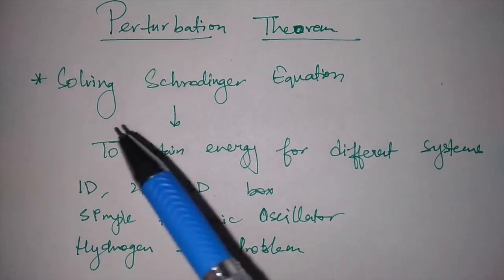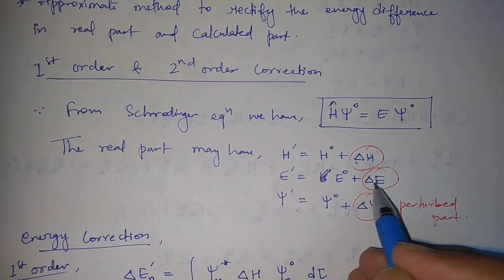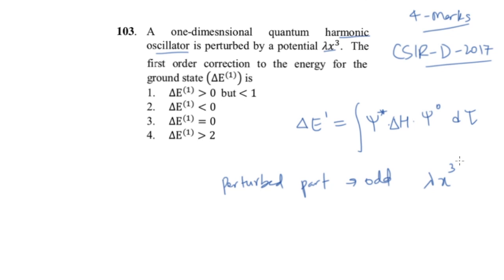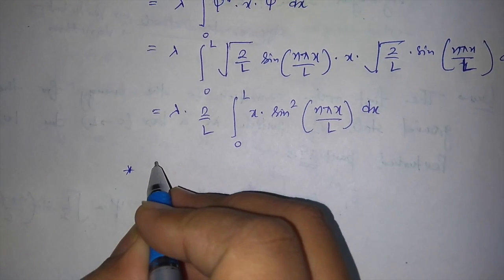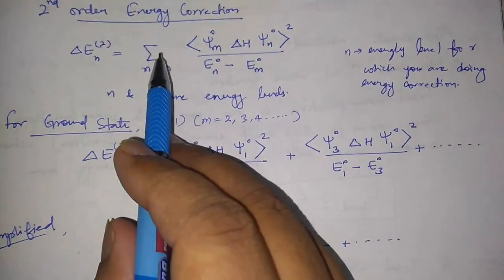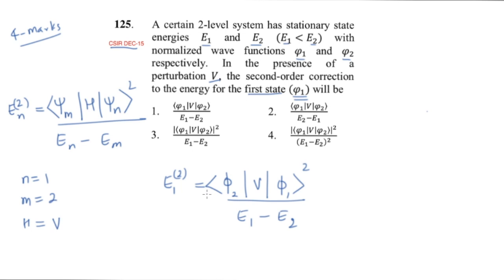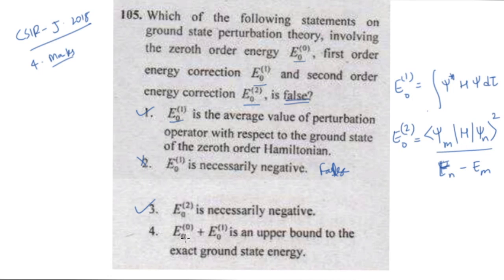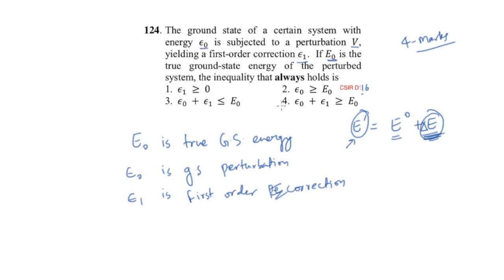Quantum Chemistry: Perturbation Theorem [Easiest Explanation]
In this video I've tried to make Perturbation Theorem Easier for all the students.